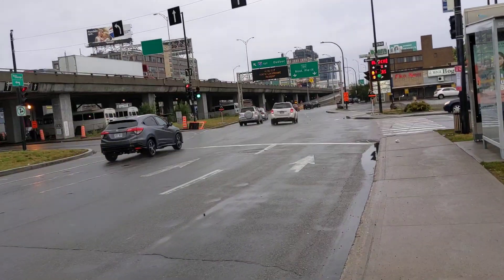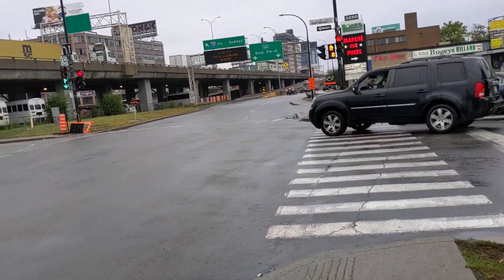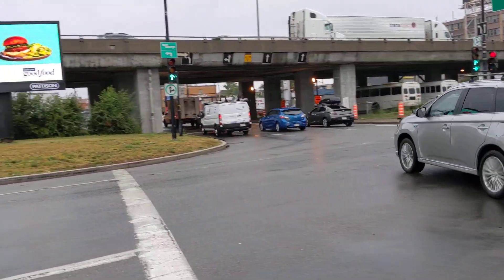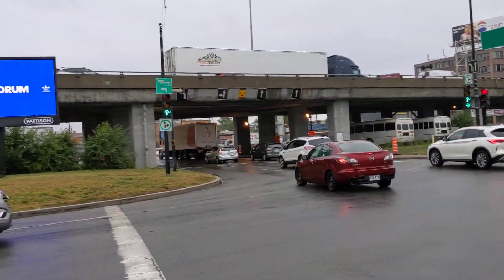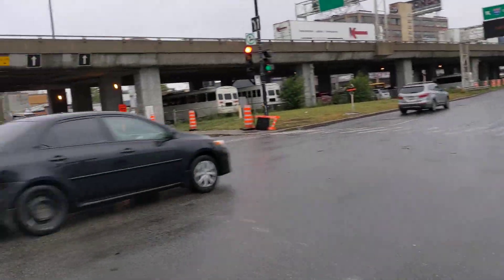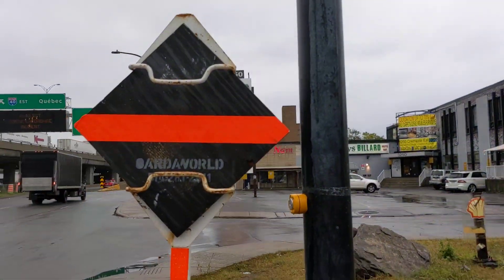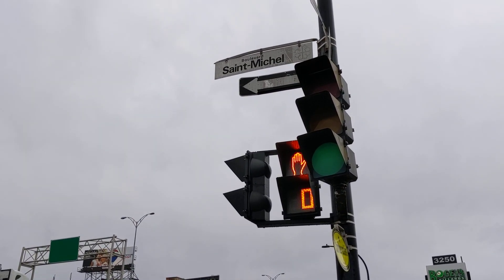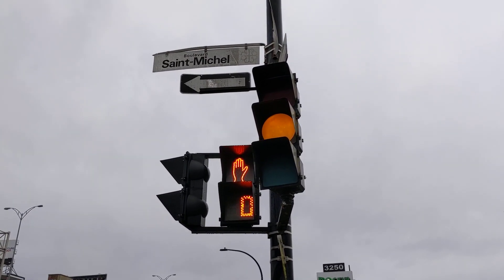Busy Intersection with LPI's & PV's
A busy intersection that merges regular city traffic with the high slow lanes and merge lanes. There are quite a few 3M's here with halogen lamps still in tact! Also, every time the walk sign is on, the right turn arrow is off. It only activates during the pedestrian clearance phase.